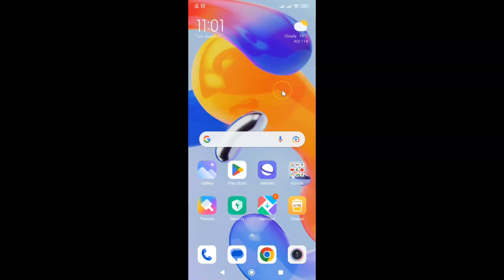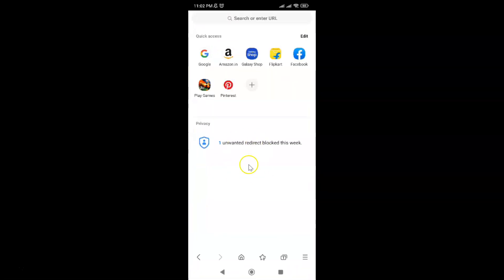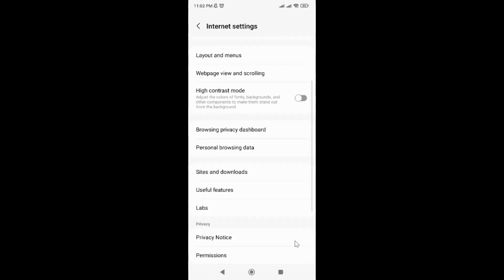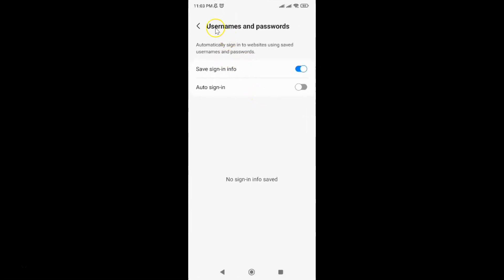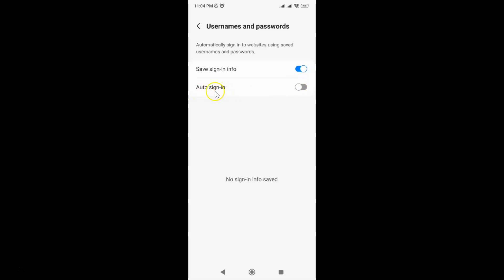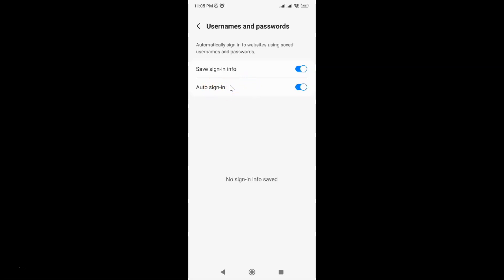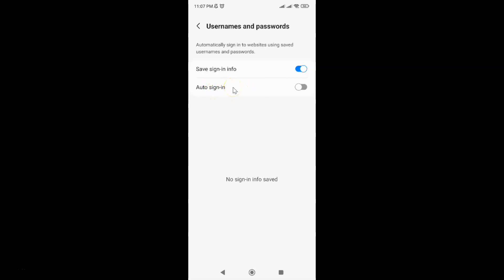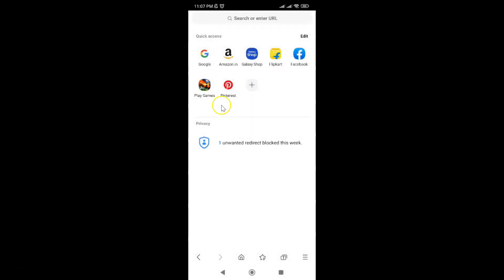How to Enable/Disable Auto Sign-In in Samsung Internet Browser for Android?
Hi guys, In this Video, I will show you "How to Enable/Disable Auto Sign-In in Samsung Internet Browser for Android."